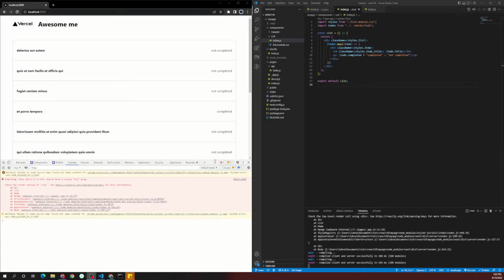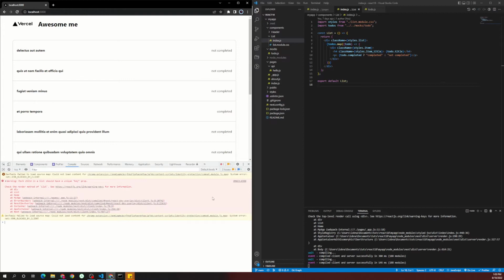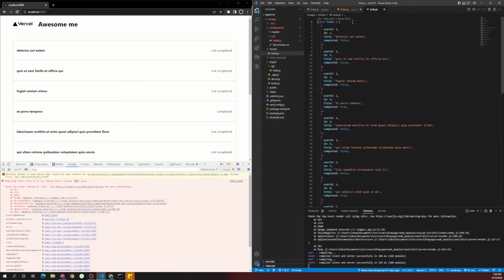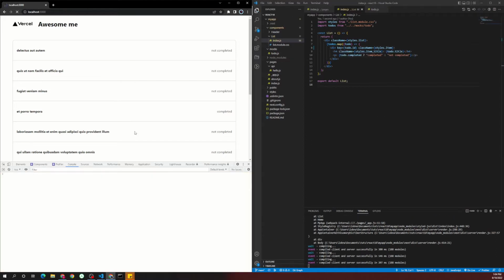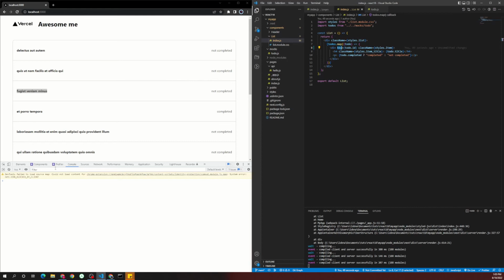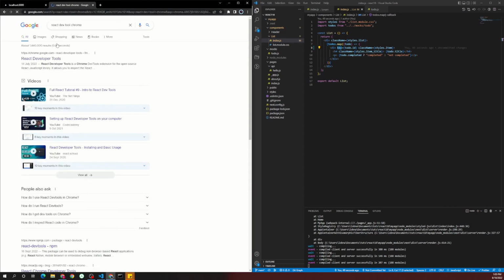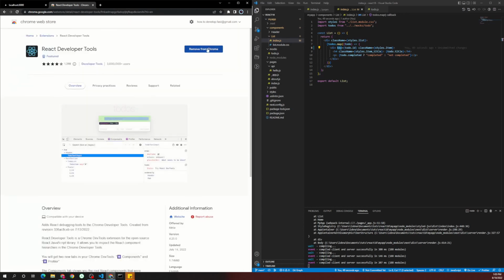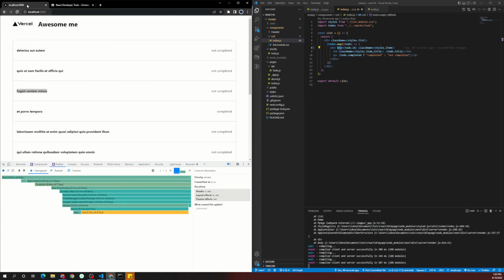React 18 Fundamentals: Key prop , Part #010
this course is made specially for front end developers or future front end developers who want to learn React.js for the first time.

This course covers all features. implementation and ways of working using React. It will help you get in, get your hands code dirty and be powered to build your own reactjs application.